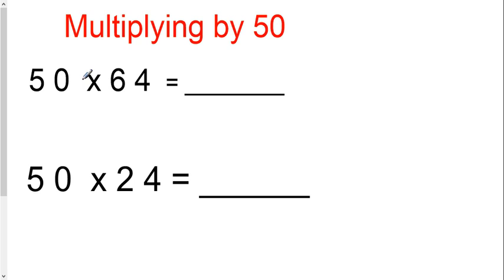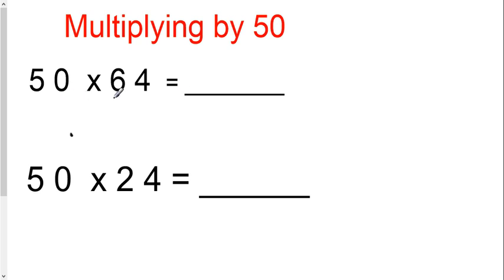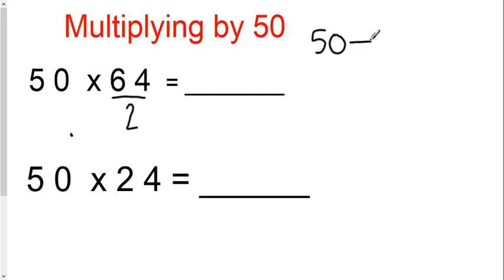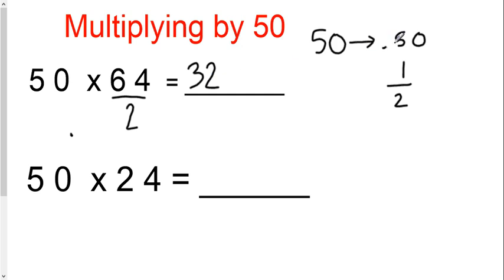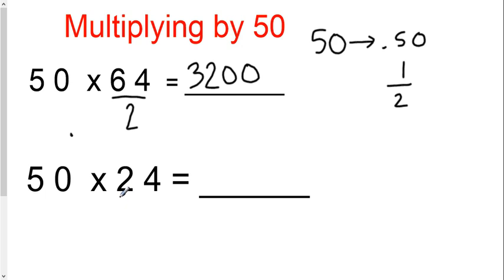Mulitplying by 50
This is a mental math trick for quickly multiplying a number by 50.  This trick can be found on page 7 of my workbook.